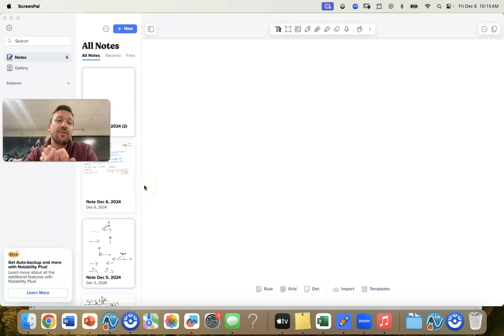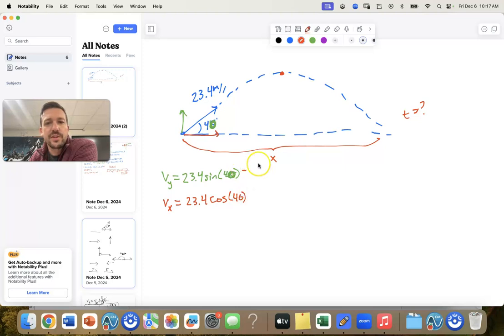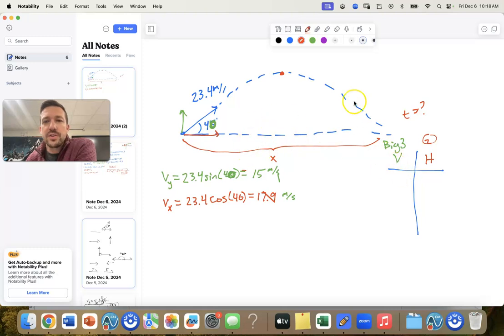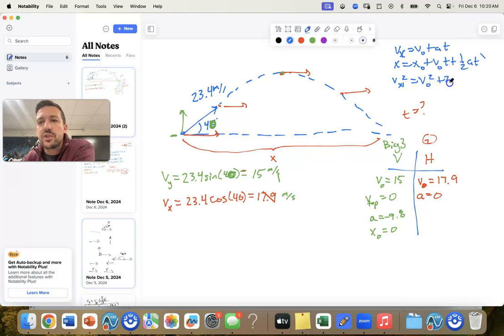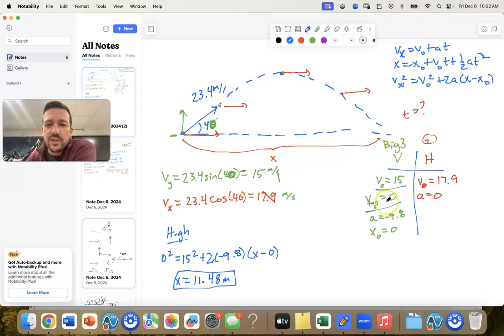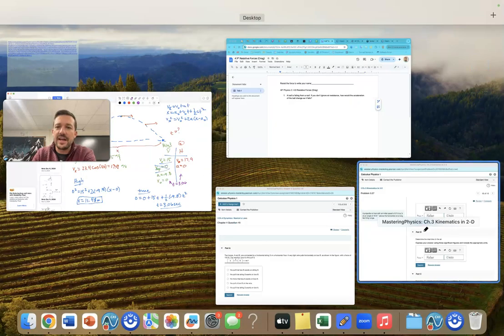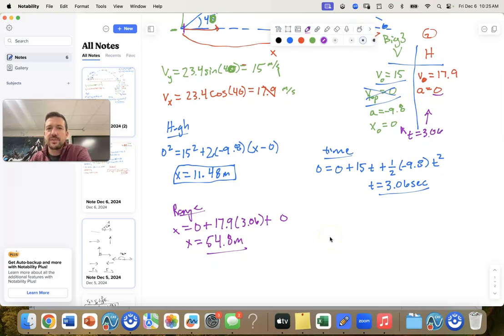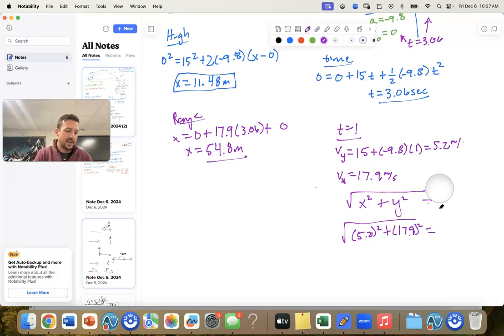Ch.3 Projectile Motion Problem